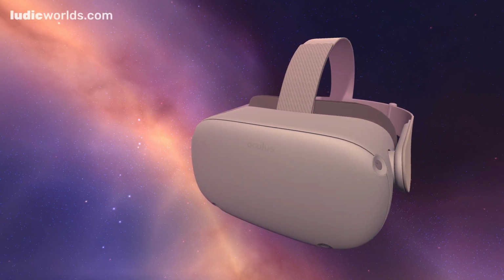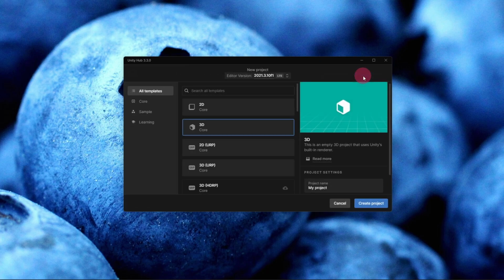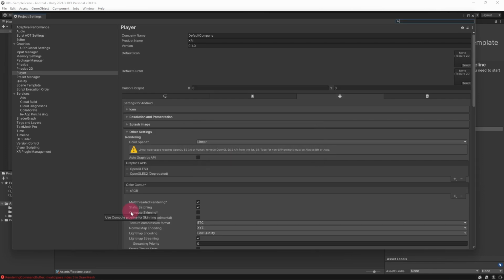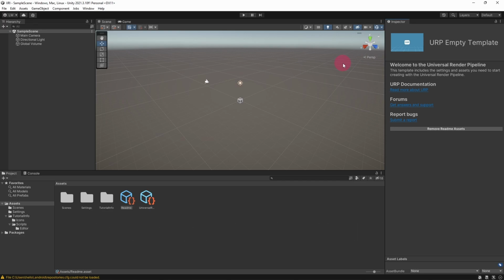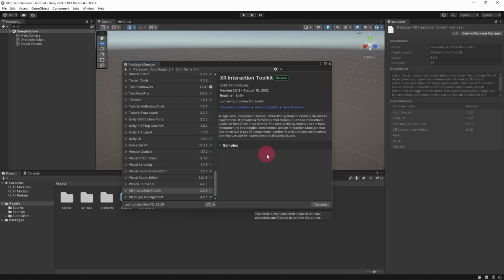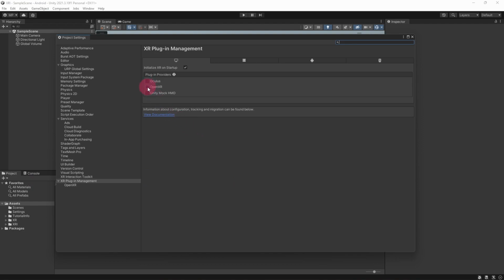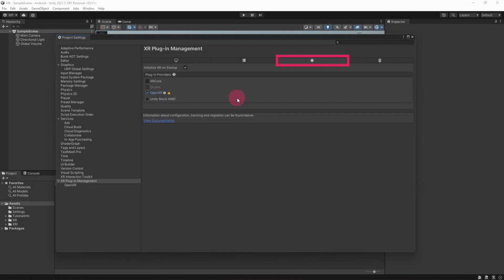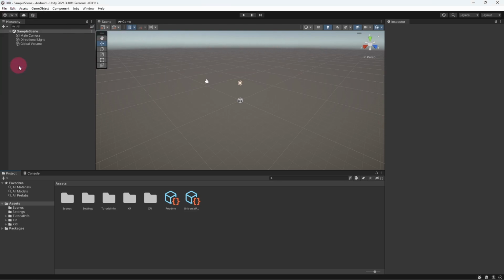Introduction to Unity's XR Interaction Toolkit - Part 1: Import & Setup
This is the first part of a short tutorial series, in which I will cover the basics of using Unity's XR interaction Toolkit (version 2).

In this video I cover the initial setup i.e. configuring Project Settings and installing the required XR packages. I will be using a Meta Quest 2 in this series, but you should still be able to follow along with a different headset.

▬ Timestamps ▬▬▬▬▬▬▬▬▬▬▬▬▬▬▬▬▬

0:00   - Intro
1:26   - Creating a New Project
2:07   - Build Settings
3:03   - Player Settings
4:16   - Removing SSAO
5:13   - Installing XR Packages
6:55   - XR Plug-in Management
8:11   - What is OpenXR?
9:28   - OpenXR Settings
10:21  - Outro

▬ Useful Links ▬▬▬▬▬▬▬▬▬▬▬▬▬▬▬▬▬

▬ Credits ▬▬▬▬▬▬▬▬▬▬▬▬▬▬▬▬▬▬▬